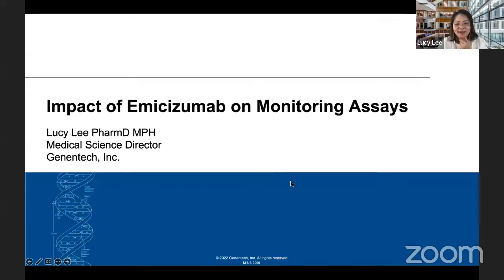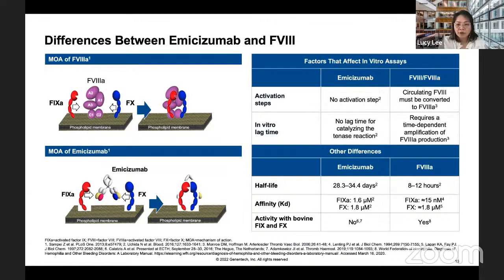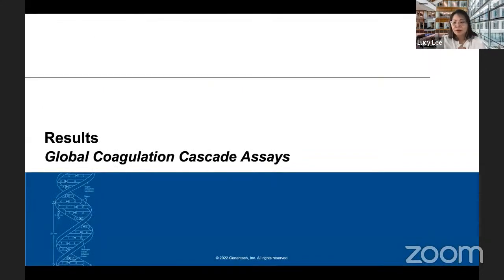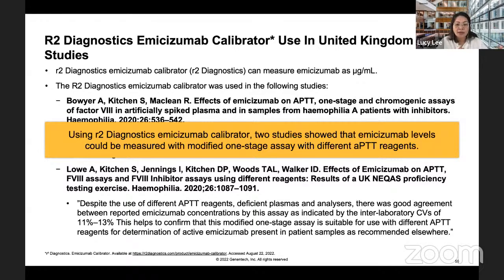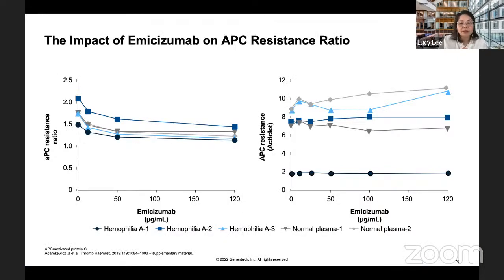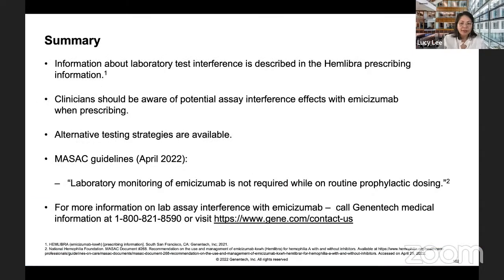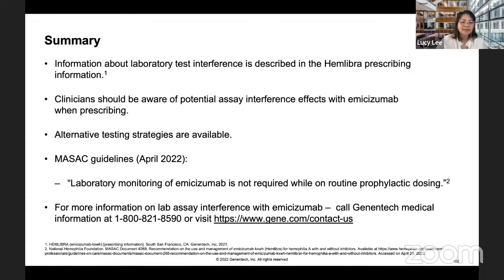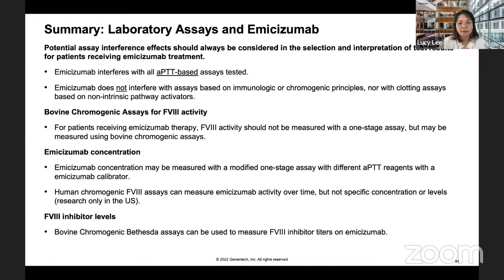Effects and Interferences of Emicizumab, a Humanised Bispecific Antibody Mimicking Activated...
Effects and Interferences of Emicizumab, a Humanised Bispecific Antibody Mimicking Activated Factor VIII Cofactor Function, on Coagulation Assays
Speaker(s): Dr. Richard Ko

NHF's Wednesday Webinars are a free education series open to providers and community members. Register to attend and learn about the latest in research, breakthrough developments, and more.

The National Hemophilia Foundation is dedicated to finding better treatments and cures for inheritable bleeding disorders and to preventing the complications of these disorders through education, advocacy, and research.